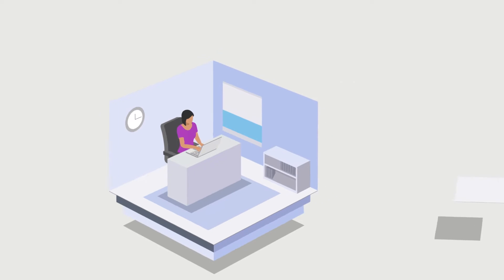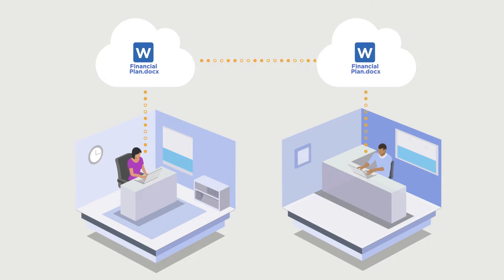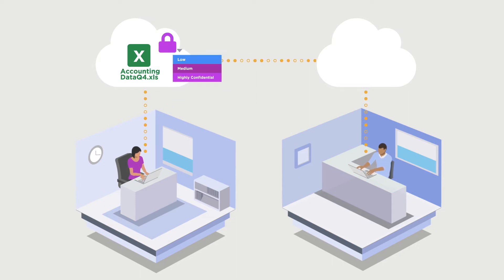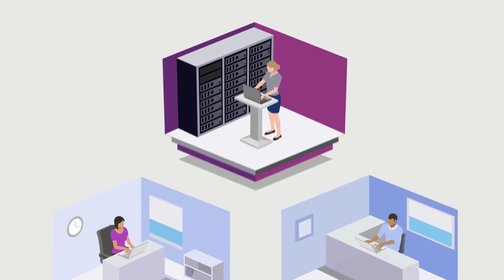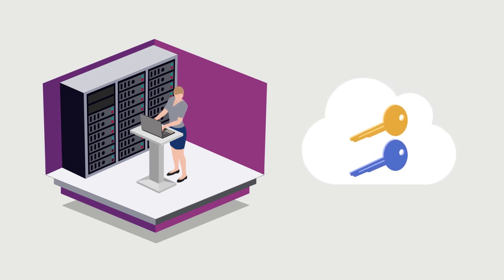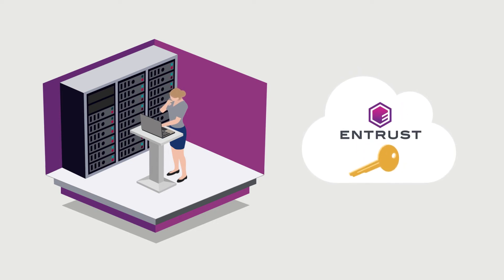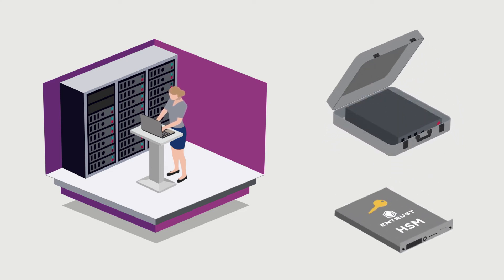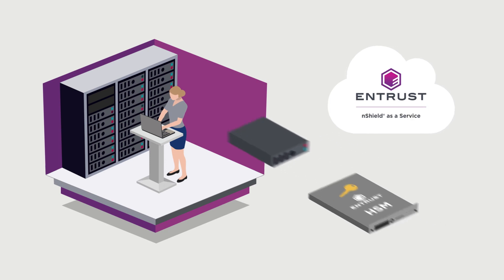Integrate Microsoft Double Key Encryption with Entrust nShield HSMs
Microsoft Double Key Encryption for Azure Information Protection (AIP) helps enterprises protect their most sensitive Office 365 content. Entrust Double Key Encryption for Microsoft AIP, offered by Entrust Professional Services, integrates certified Entrust nShield® hardware security modules (HSMs) to provide a root of trust for the protection of sensitive cryptographic keys. The tools and hardware give you complete ownership and control of the software that underpins the double key generation process, with no Microsoft footprint on your premises.